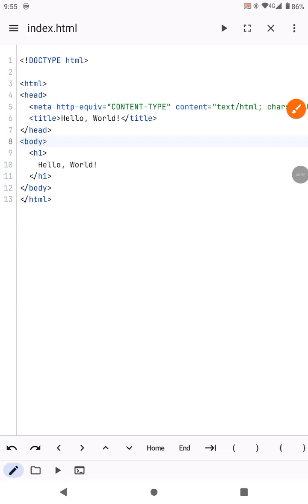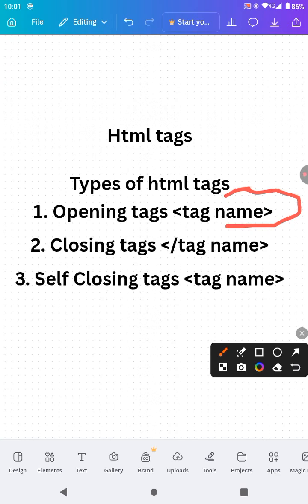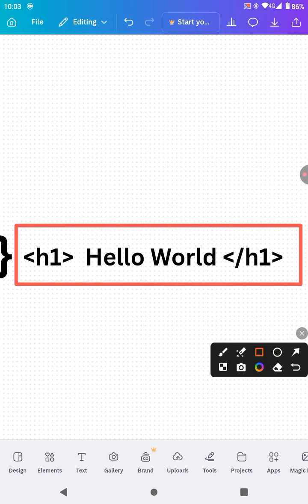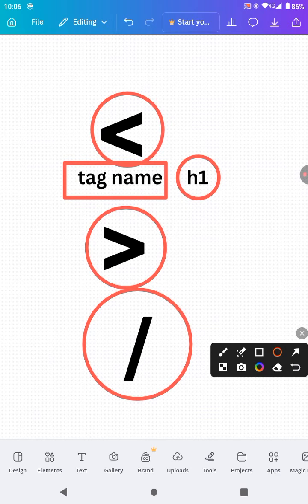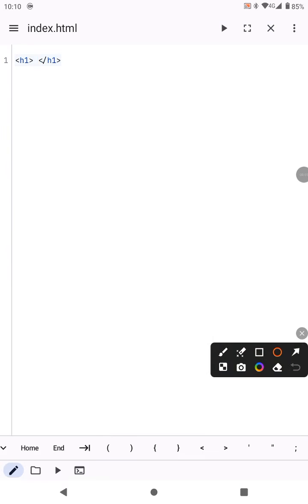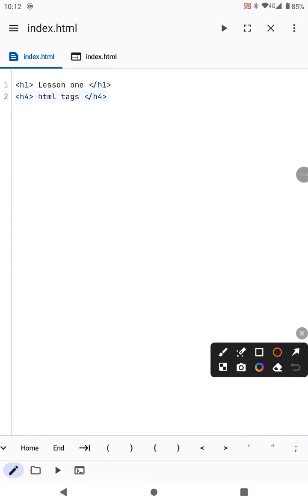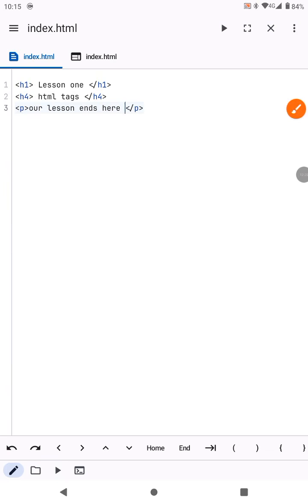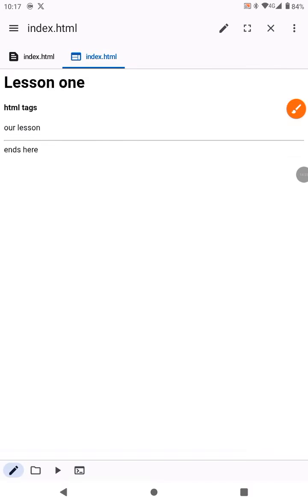Understanding HTML Tags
"HTML Tags Explained - Opening, Closing & Self-Closing Tags | Web Development Tutorial for Beginners"
📝 Description:
Learn the FOUNDATION of every website - HTML Tags! 🏗️

In this video, you'll master:

✅ What HTML tags are and why they exist
✅ Opening tags vs Closing tags
✅ How to write tags correctly
✅ Self-closing tags (br, hr, img)
✅ When to use br vs p

This is THE most important concept in HTML. Master this, and everything else becomes easy!

TIMESTAMPS:
0:00 - Introduction to HTML Tags
1:45 - Your First Tag: The Paragraph
3:20 - Opening vs Closing Tags Explained
5:30 - The Sandwich Analogy
7:15 - Self-Closing Tags (br, hr, img)
10:40 - Common Mistakes to Avoid
13:20 - Practice Examples
15:30 - Assignment

📌 Key Concepts:
• Opening tag: tagname
• Closing tag: /tagname (notice the /)
• Content goes BETWEEN tags
• Self-closing tags don't need closing

⚠️ Most Common Mistake: Forgetting the forward slash (/) in closing tags!

💡 Remember: Every opening tag needs a closing tag (except self-closing tags)!

📱 Using: Acode (free Android app)

Previous Video: Course Introduction & File Organization
Next Video: HTML Document Structure

👍 Hit like if this made sense!
💬 Comment: What confused you most about tags?